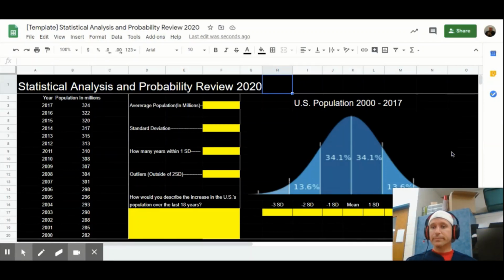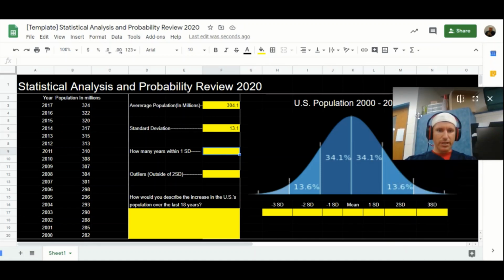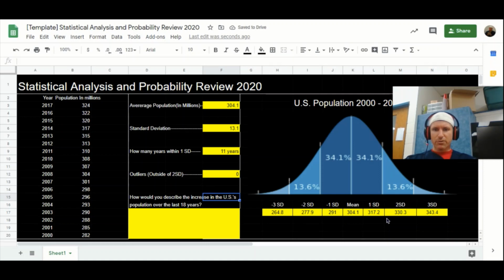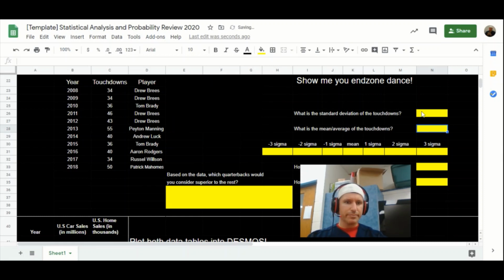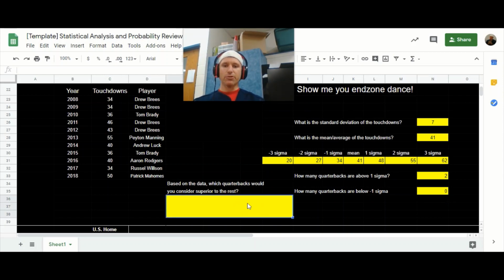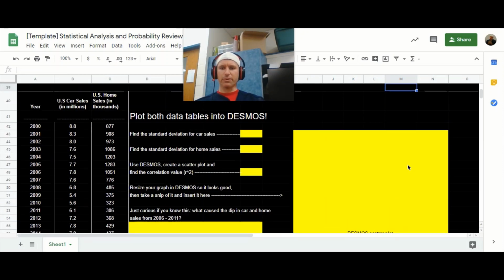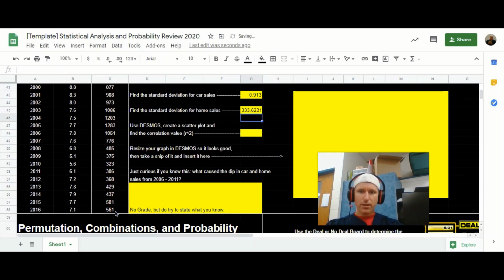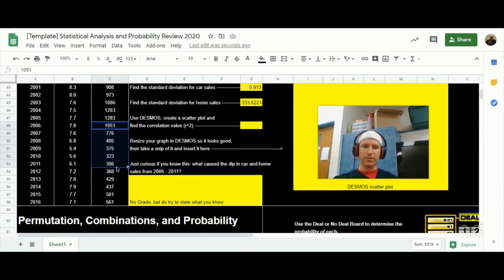Statistical Analysis and Probability Review (Part 1)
U.S. Population
NFL Quarterbacks
Home sales vs. Car sales